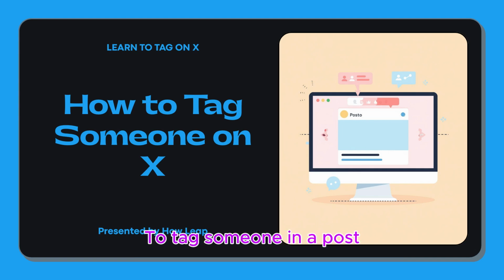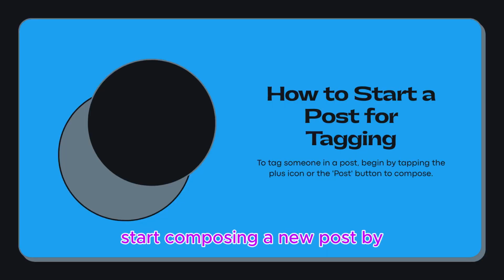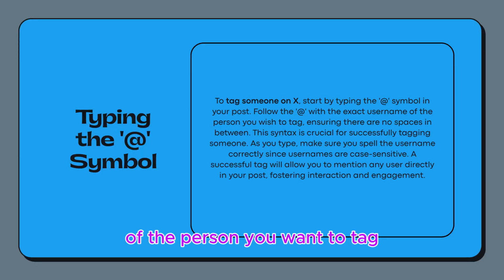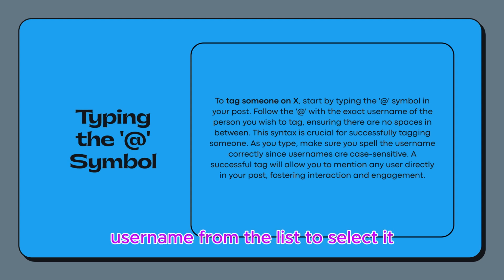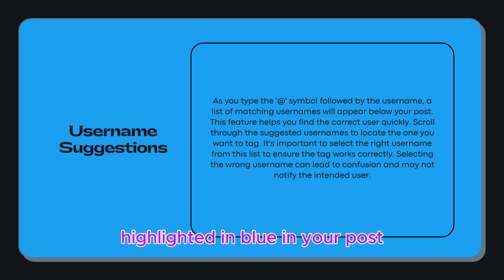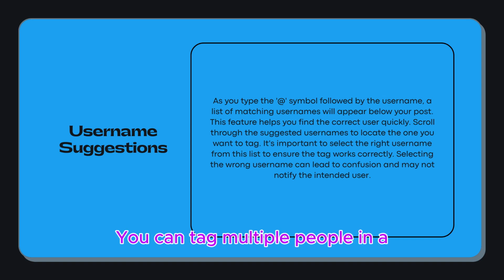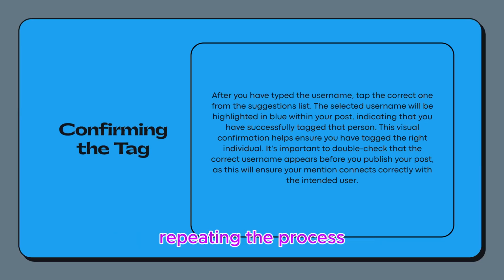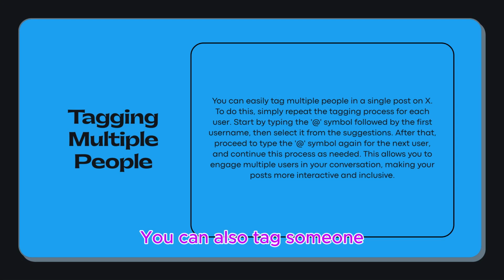How to Tag Someone on X (Twitter)?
Learn how to tag someone on X easily with our step-by-step tutorial on How to Tag Someone on X Twitter. This complete guide covers exactly how to mention another account in your posts, replies, and comments using the @ symbol followed by their username. We walk you through the entire process of tagging effectively, including how to find usernames, tag multiple people, avoid common mistakes, and understand notification settings so you never miss a reply. Whether you're new to the platform or looking to boost engagement, this video teaches you the correct way to tag on X for better interaction and visibility. Master the art of mentioning with clear instructions designed for all users.